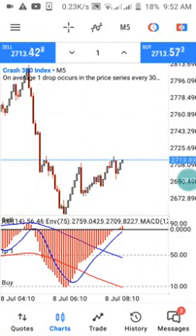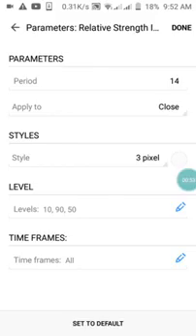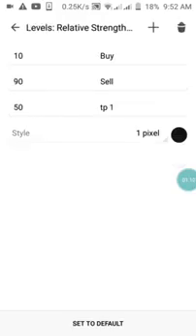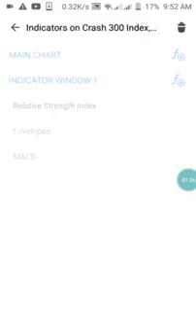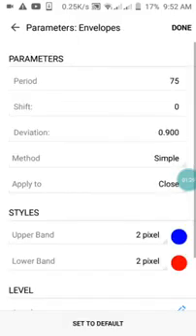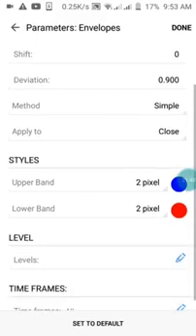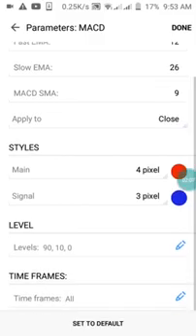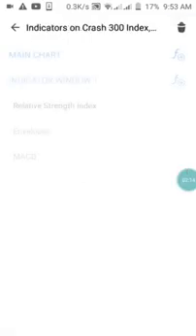Simple Strategy To Trade All Crash Index